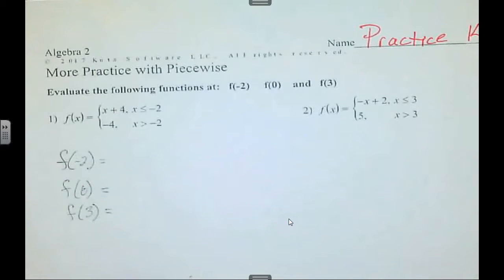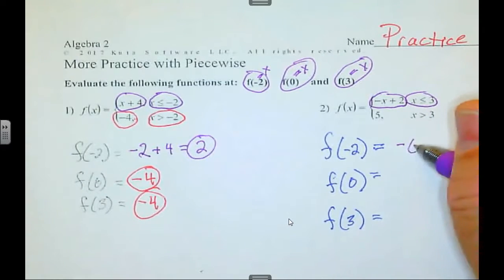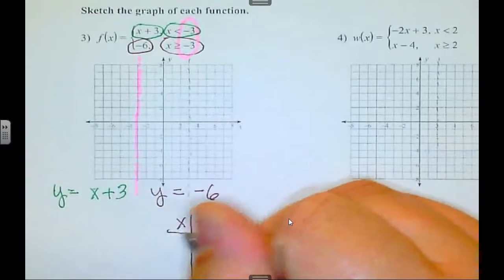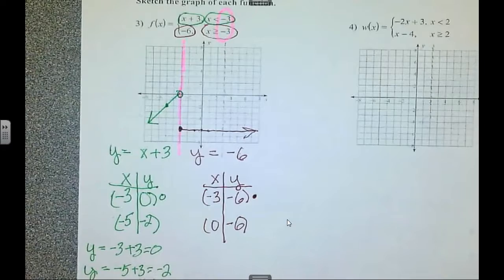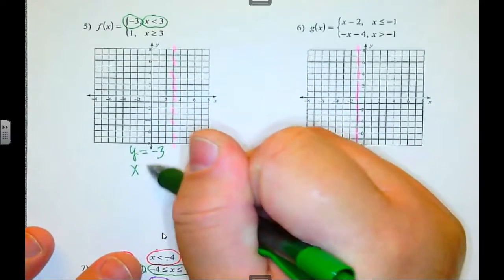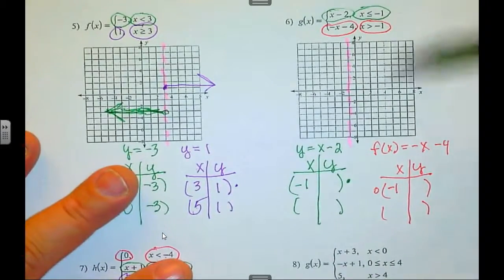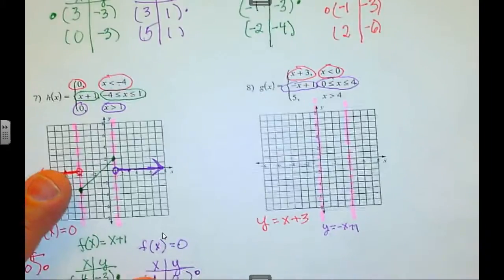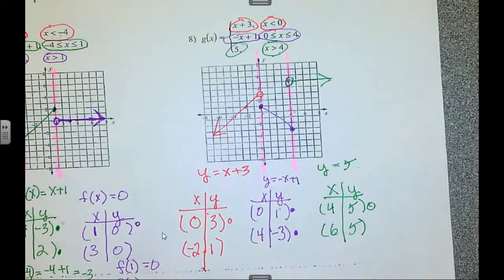A2 Piecewise Functions Practice Worksheet Key